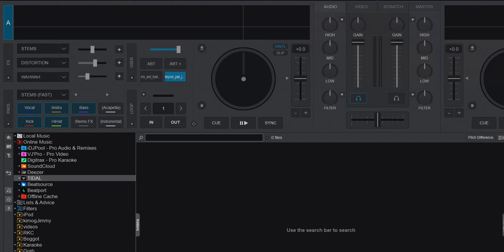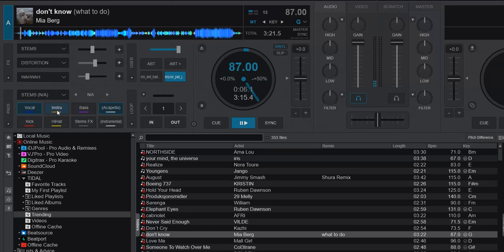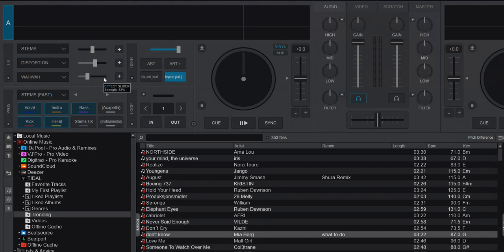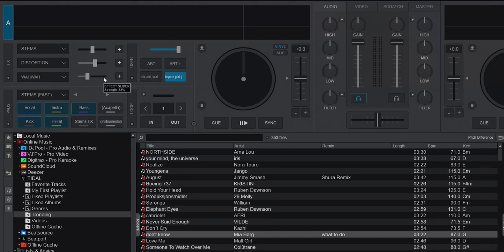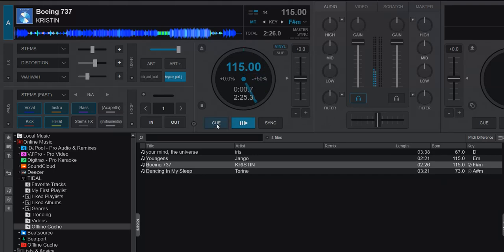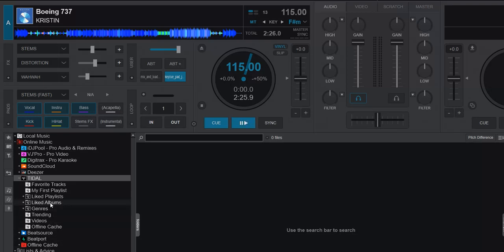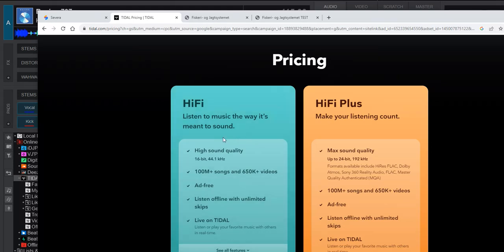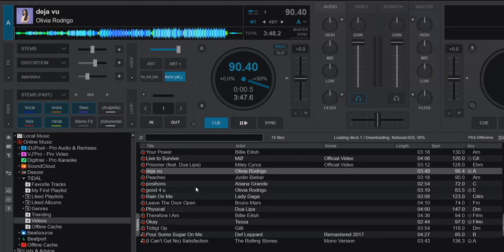Quick n' Dirty: The recent Tidal changes in VDJ2023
UPDATE 17th Oct 2023:
Tidal has now confirmed that a Hifi Plus subscription will be needed, starting Nov 16th 2023
UPDATE 18th Nov 2023:
Tidal is now enforcing the need for a Hifi Plus subscription. Other subscription types will simply give you an error

This video is just my perspective about the Tidal changes in VDJ2023, and on other DJ platforms, that happened around October 1th 2023

I'll get into
- Tidal and Stems
- The suggested “don’t upgrade” option
- The new Tidal cache
- The "Tidal Hifi Plus needed" message
- The future for online content and stems in DJ software
- Will I keep my Tidal subscription

These are based on what I experience/think today on the 10th of October 2023. When things become more clear and/or something changes, I will add it to the top this description

0:00 Intro
0:58 Tidal and Stems
2:39 The suggested “don’t upgrade” option
3:37 The new Tidal cache
4:23 The "Tidal Hifi Plus needed" message
6:11 Using Tidal music videos
6:59 The future for online content and stems in DJ software
8:17 Will I keep my Tidal subscription